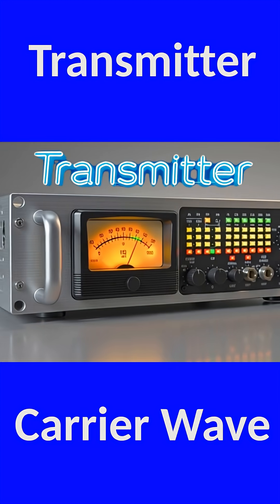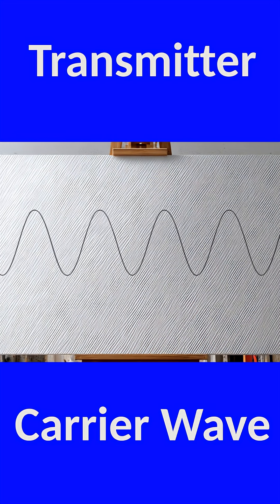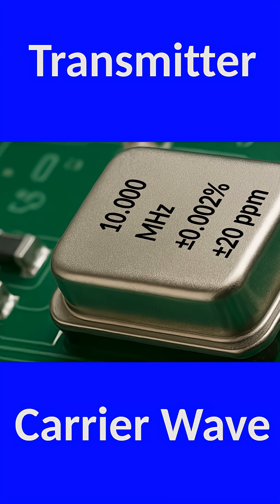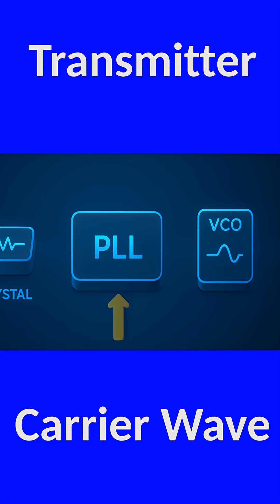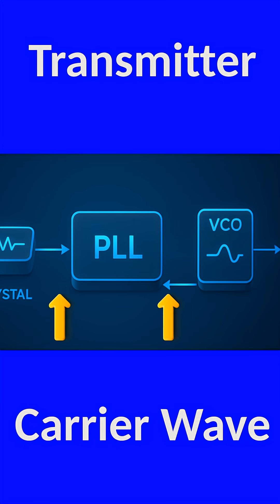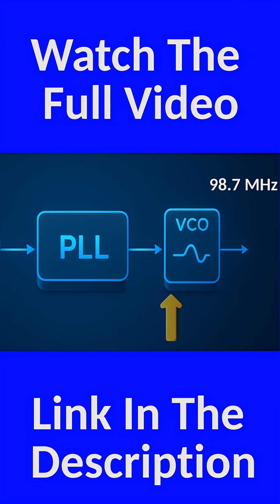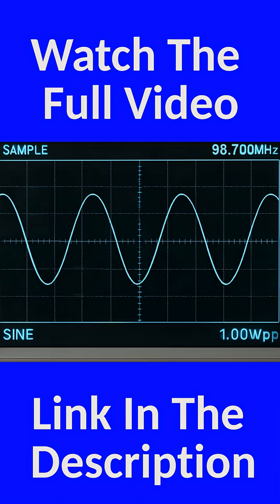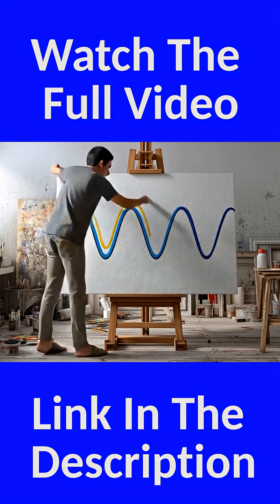What Is a Carrier Wave How Radio Transmitters Generate RF Signals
What is a carrier wave and how does a radio transmitter generate RF signals? 📡

This short explains the carrier wave, the high-frequency radio signal created inside a transmitter before any audio or data is added. You’ll see how crystal oscillators, VCOs, and PLLs generate a stable radio-frequency signal that becomes the foundation for AM, FM, and digital transmission.

This clip comes from a full video explaining how a radio transmitter works, from generating the carrier wave to modulation, amplification, and broadcasting.